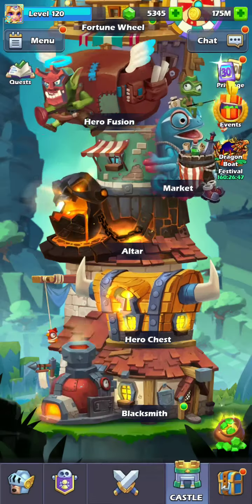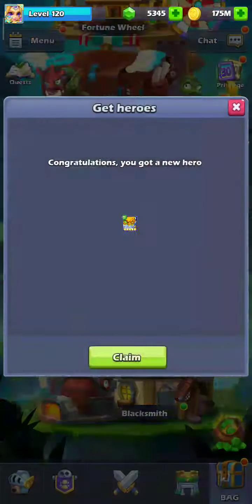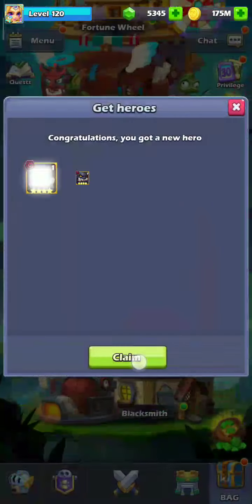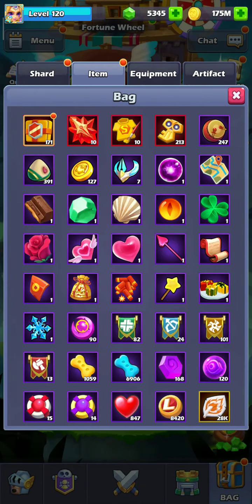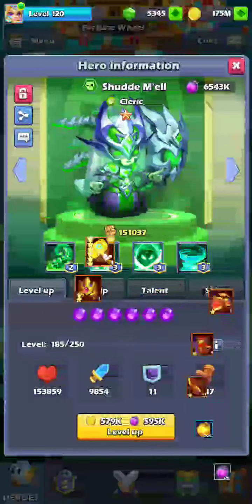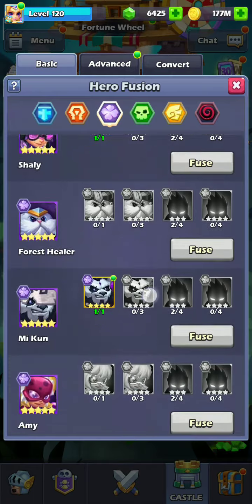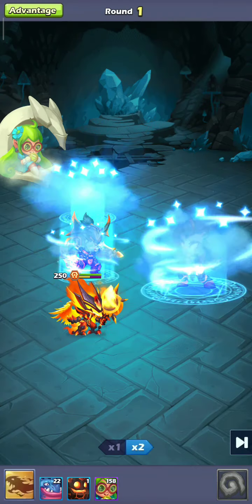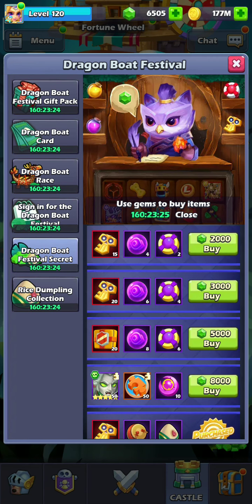TAP TAP HEROES - SOME TIPS FOR SECRET TREASURE + HEROIC RUINS + 10* SHUDD'MELL